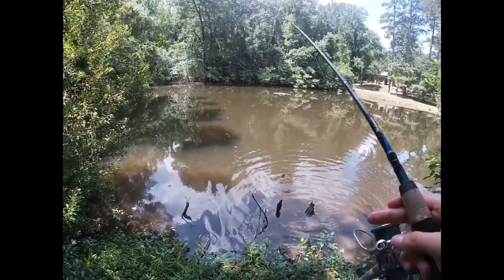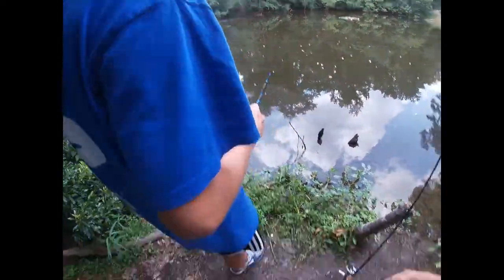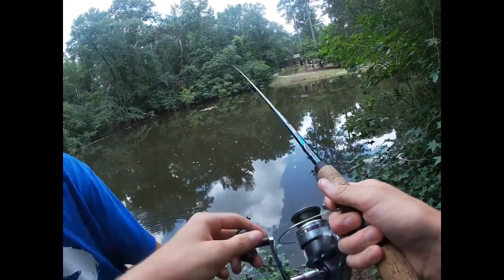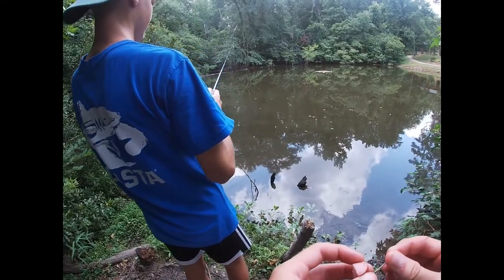Catching Channel Catfish With Hotdogs!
Hey guys in this video we are using hotdogs to catch channel catfish in a local public pond, no spoilers, but it's a pretty good video, I hope you enjoy it!

Make sure to comment if you have a future video suggestion.